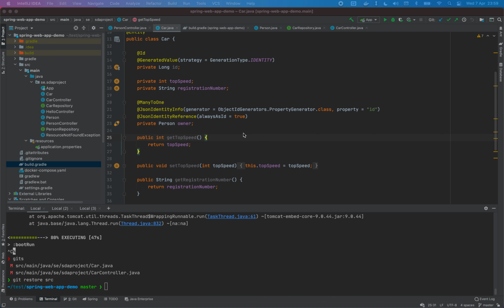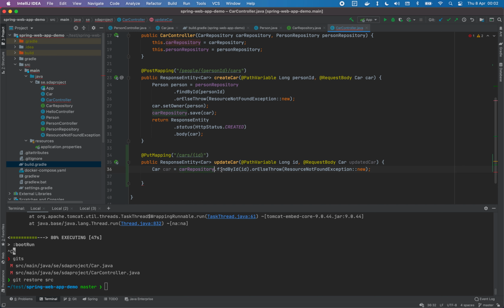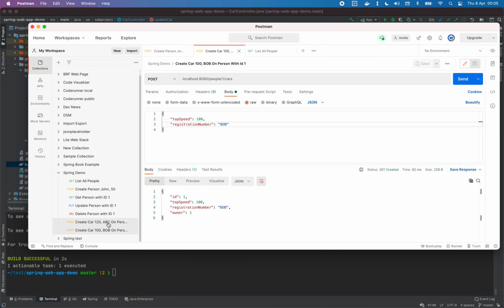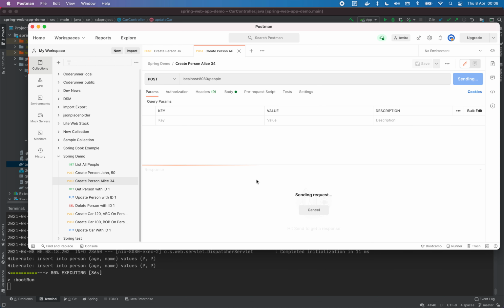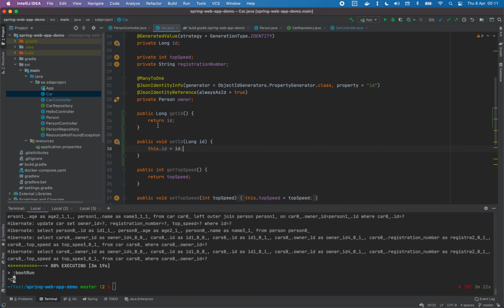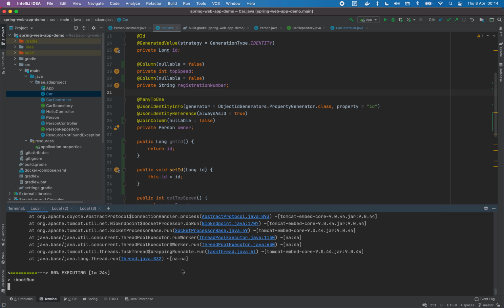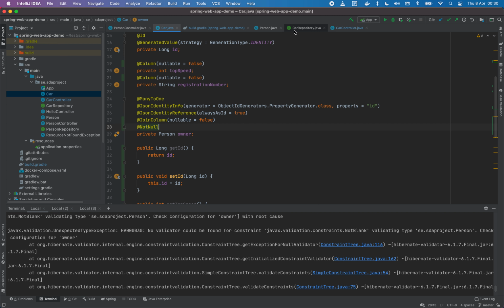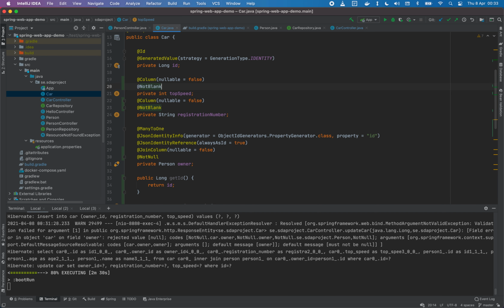BE - Updating Car & Validation